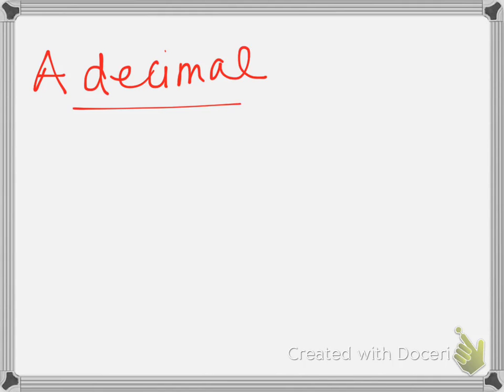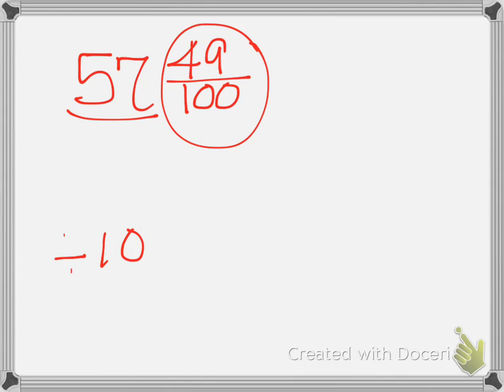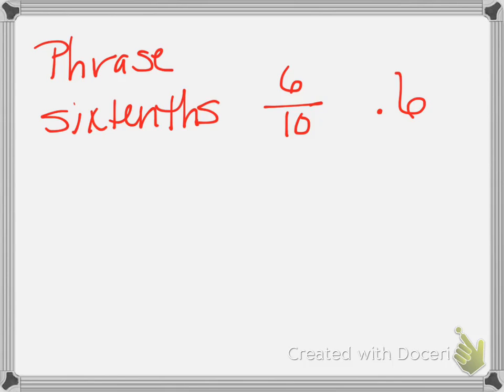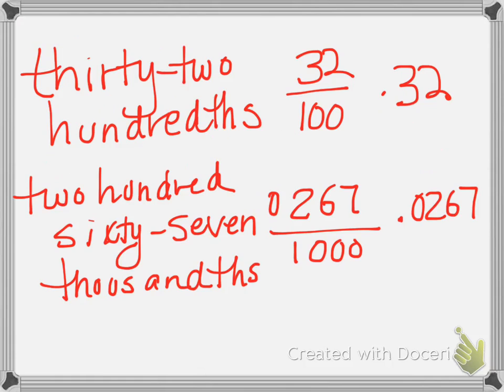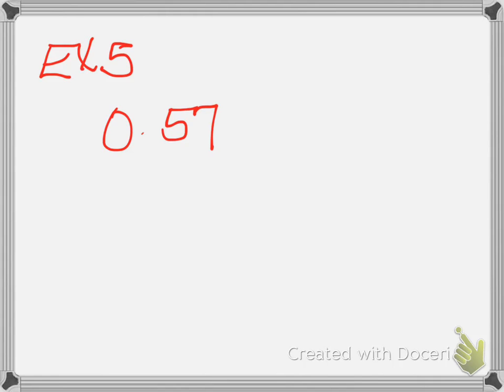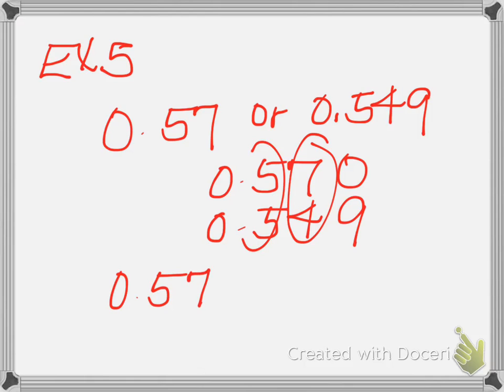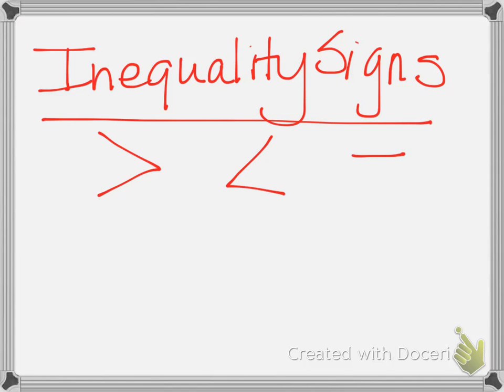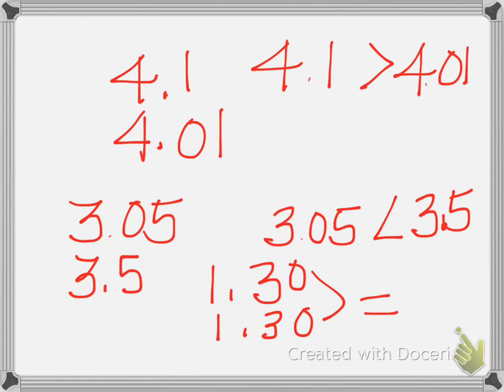introduction to decimals